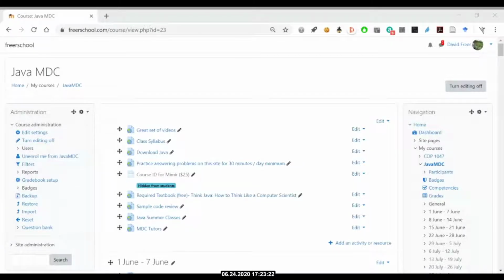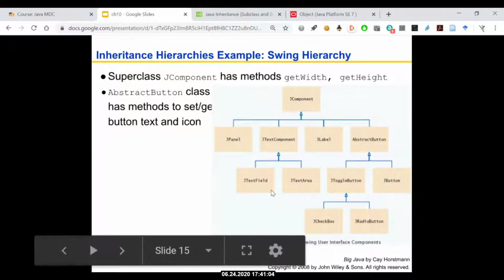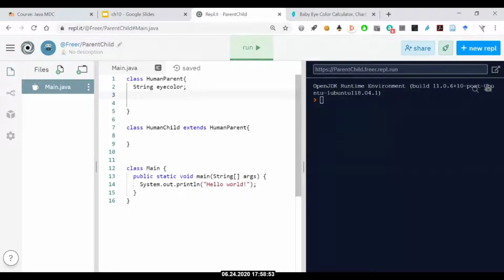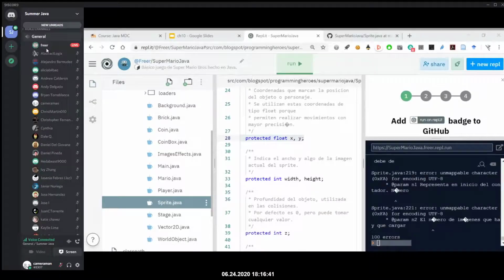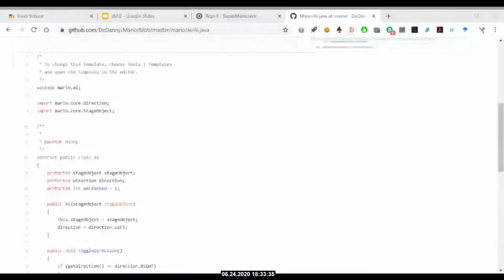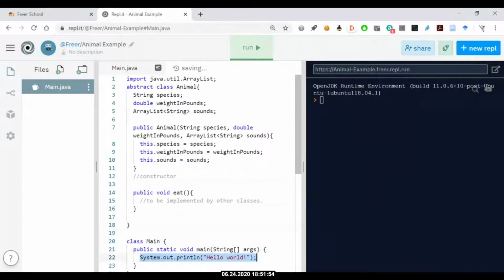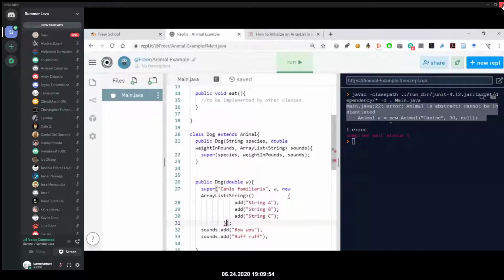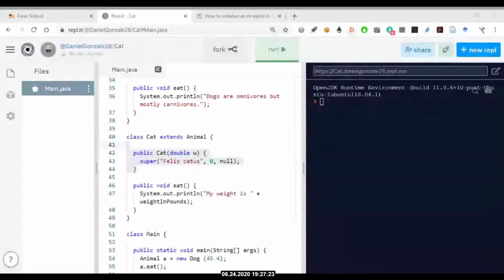Day 8 Java: 2020 06 24 17 19 02